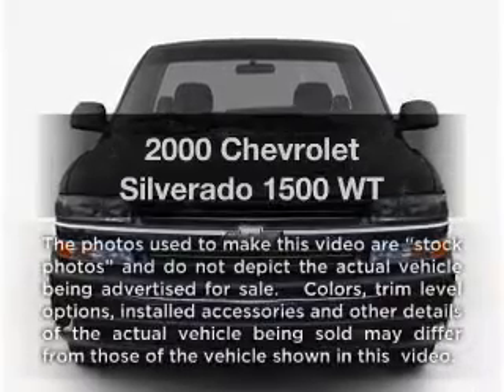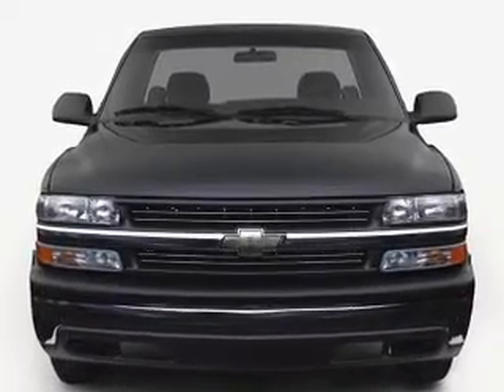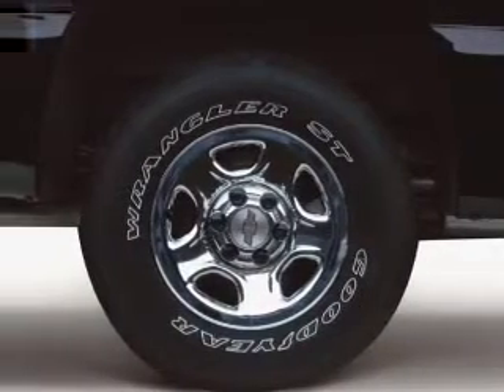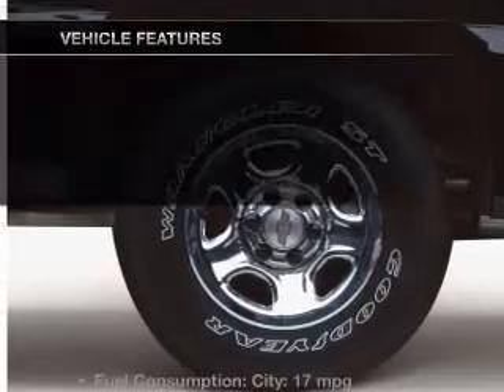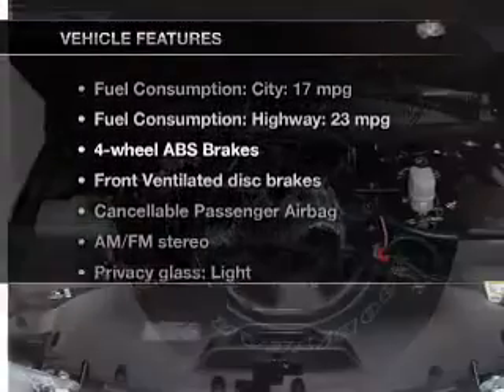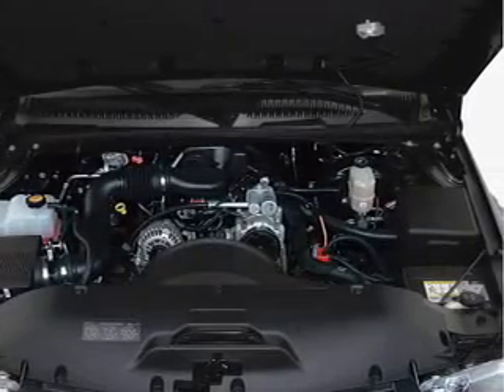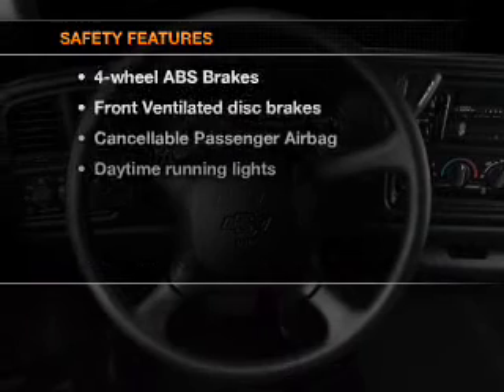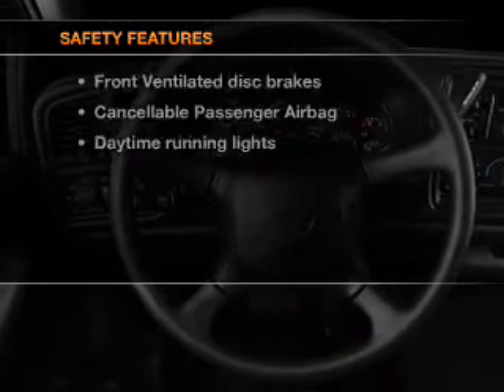2000 Chevrolet Silverado 1500 - White Bear Lake MN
Year: 2000
Make: Chevrolet
Model: Silverado 1500
Trim: WT
Engine: 4.3 liter 6 cylinder 12 valve
Transmission: Automatic
Color: Pewter
Mileage: 122550
Address:
1801 E. County Road F